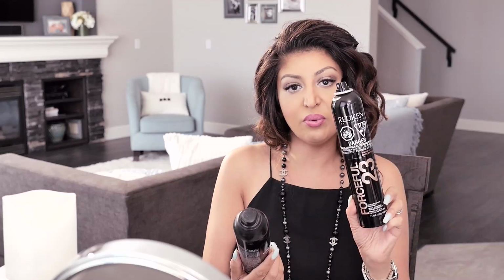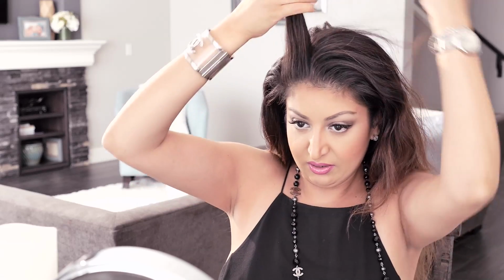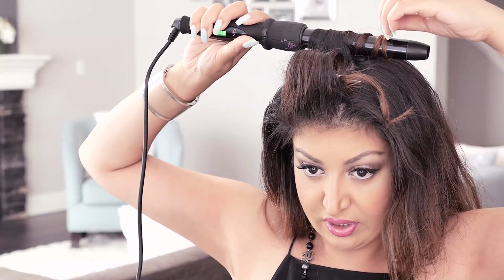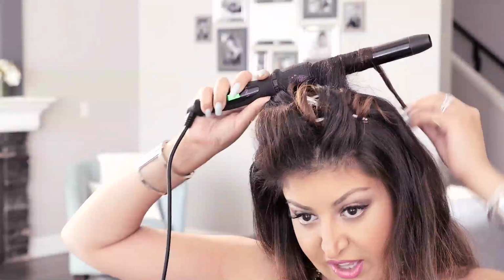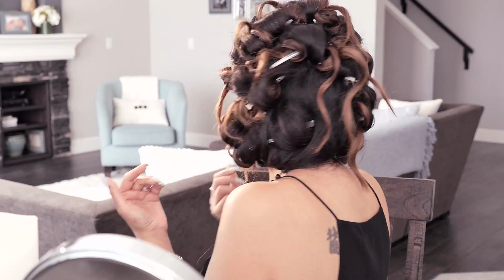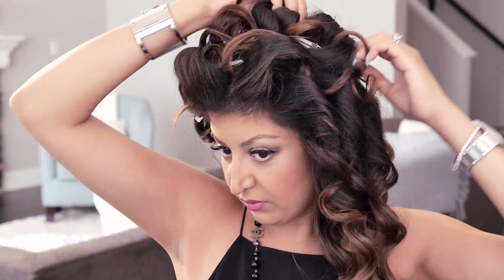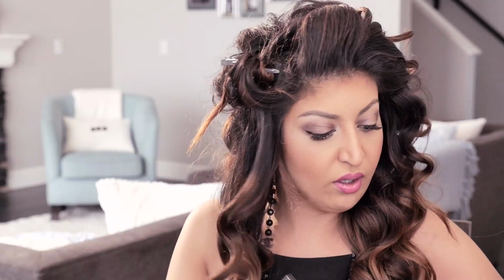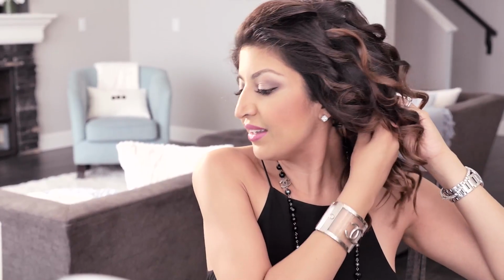Faux Bob Tutorial - Long hair to short hair by Pink Orchid Studio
You asked and we delivered!  Here's a quick tutorial on how all of us long haired girls can rock a short hairstyle for a day without committing to cutting our hair off.  I wore my hair up like this to our product launch at the Metrotown location of Funk n Frost Beauty Bar in Burnaby, and so many of you asked how I did it.   Follow these steps to create the same look at home using this simple steps!  We hope you enjoy this video!  Do you have some pressing beauty questions that you would like us to answer?

Love, Peace, and Respect Always,

Shannon & Harp
Pink Orchid Studio
MAKEUP ART | HAIR DESIGN | MASTER STYLISTS | EDUCATORS

2014 Winner 'Best Wedding Makeup' in BC - Canadian Wedding Industry Awards
2014 Winner 'Best Wedding Hairstyle - South Asian' - BC Wedding Awards
2014 Winner 'Best Wedding Makeup & Hairstyle - South Asian' - BC Wedding Awards
2014 Winner of 'Most Popular Hair and Makeup Service' - Worldwide, Wedding Industry Experts Awards
2013 Winners of Best Makeup Artist & Best Hair Designer in BC, Wedding Industry Experts Awards
2013 Winner of Best Wedding Hair & Finalist for Best Wedding Makeup, BC Wedding Awards
2012 Winner of Best Wedding Makeup & Finalist for Best Wedding Hair, BC Wedding Awards
2013 Winner of Best Wedding Makeup & Finalist for Best Wedding Hair, South Asian Wedding Awards